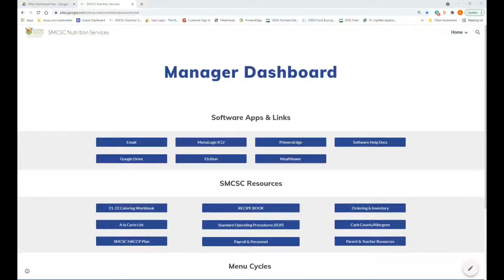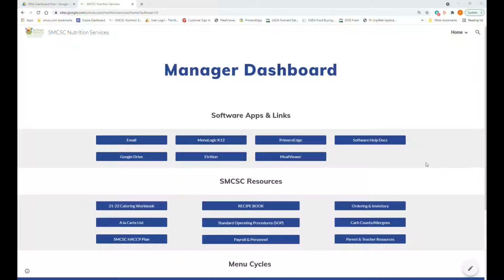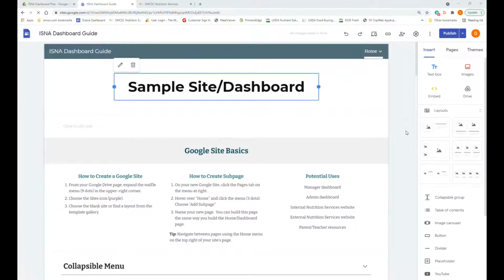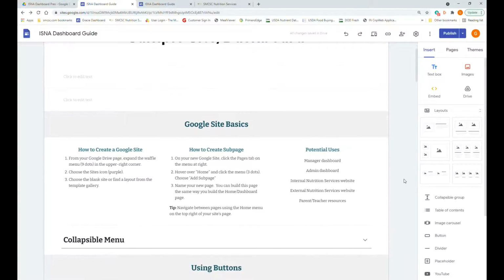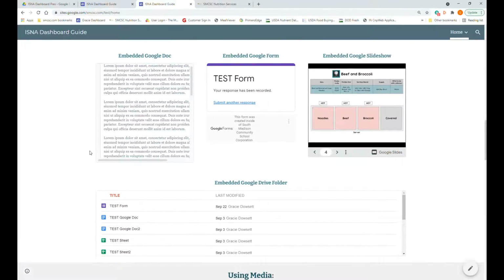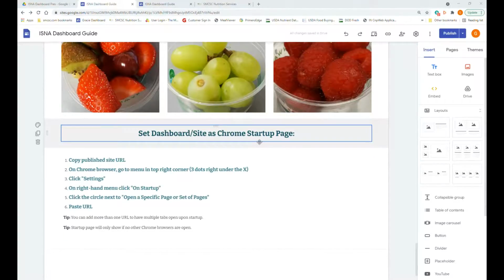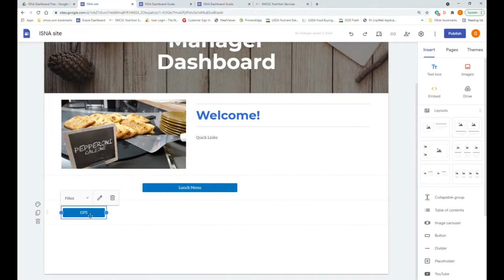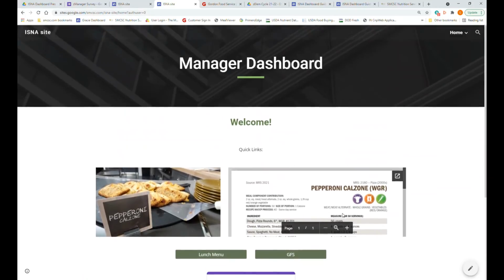ISNA Site/Dashboard Training